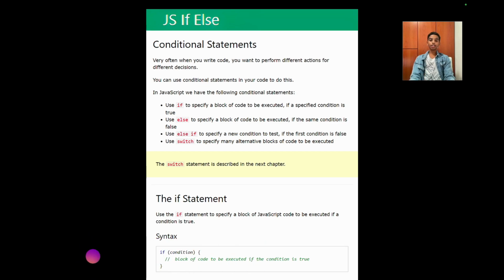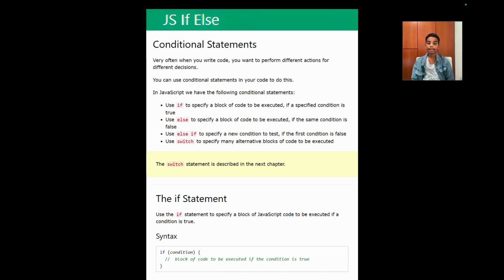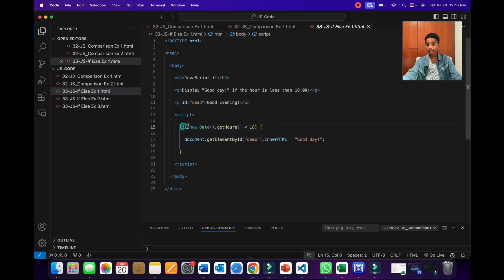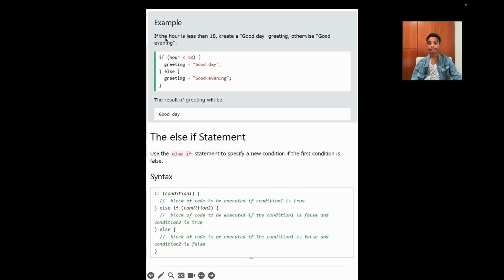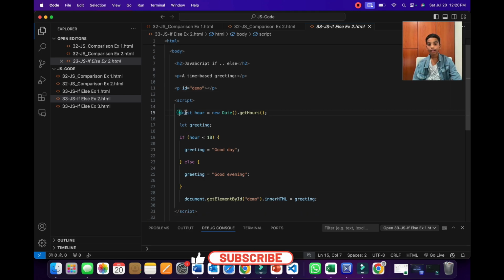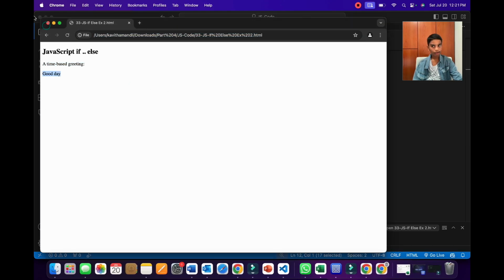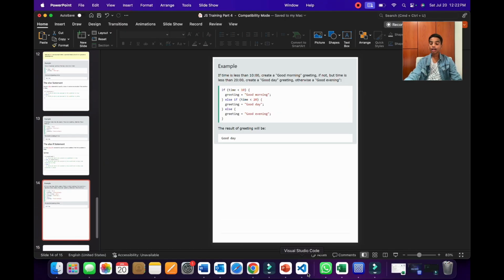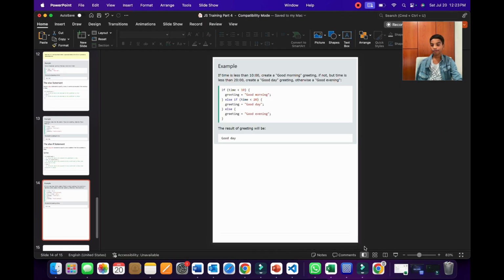Learn Javascript zero to hero part _30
Unlock the full potential of your JavaScript coding by mastering the If-Else statements! In this video, we’ll dive deep into how to use If-Else logic to make decisions in your code, ensuring your web applications are dynamic and responsive. Whether you're a beginner or looking to strengthen your coding logic, this tutorial will guide you through every aspect of using If-Else statements in JavaScript.

Key Topics Covered:
Introduction to JavaScript If-Else Statements:

Basic syntax and structure of If-Else in JavaScript.
Using If-Else for Conditional Logic:

How to evaluate conditions with If-Else.
Practical examples of If-Else in action, such as form validation and user interactions.
Nested If-Else and Else-If:

How to use Else-If for multiple conditions.
Creating complex decision-making logic with nested If-Else statements.
Best Practices for If-Else Statements:

Avoiding common pitfalls and mistakes.
Writing clean, readable, and efficient If-Else logic.
Why Learn JavaScript If-Else?
Understanding If-Else statements is fundamental to writing logic-driven JavaScript code. Whether you're handling user inputs, making decisions based on data, or controlling the flow of your applications, mastering If-Else is essential for creating functional and dynamic web applications.

Useful Resources:
JavaScript If-Else Documentation
Guide to Conditional Logic in JavaScript
JavaScript If-Else Examples

JavaScript If-Else tutorial
How to use If-Else in JavaScript
JavaScript conditional statements
JavaScript If-Else examples
JavaScript If-Else syntax
Nested If-Else in JavaScript
JavaScript Else-If
JavaScript logic statements
Writing If-Else in JavaScript